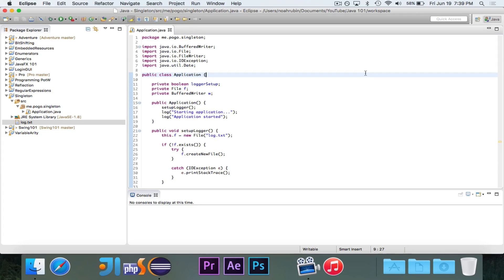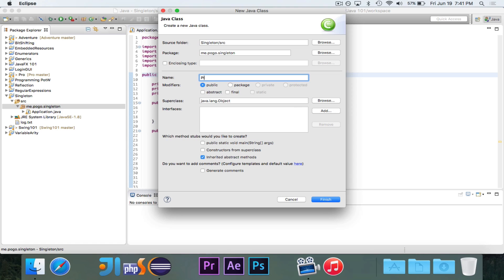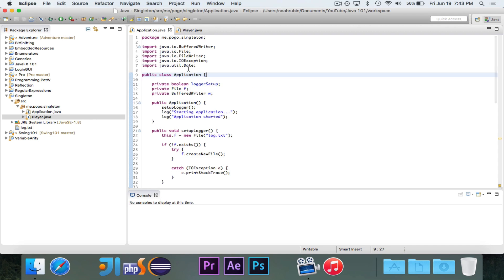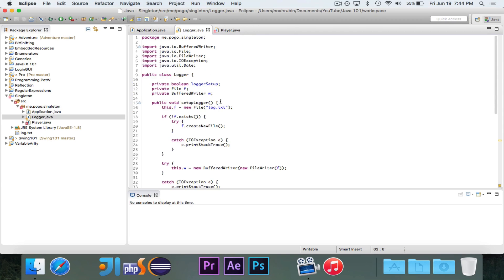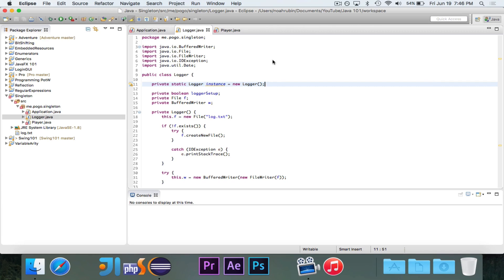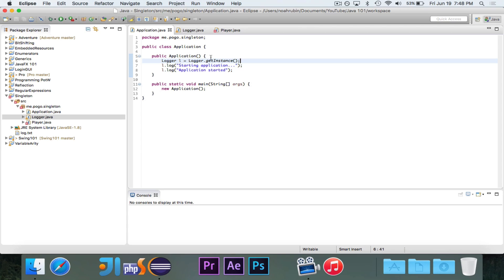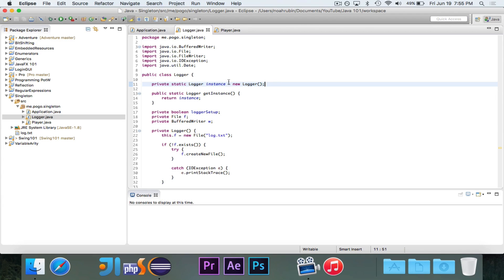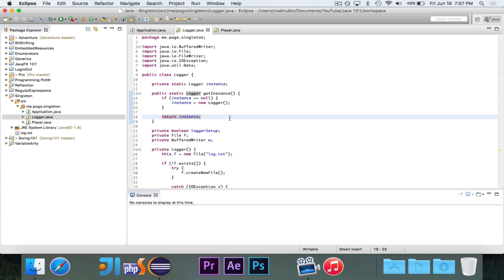[Advanced Programming Concepts] Singleton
In this video, we look at the singleton design pattern.